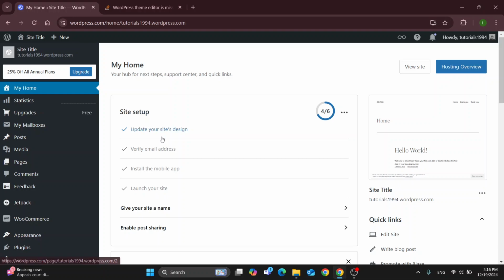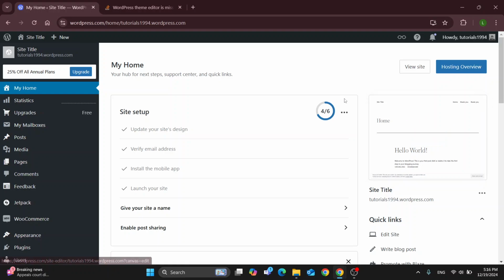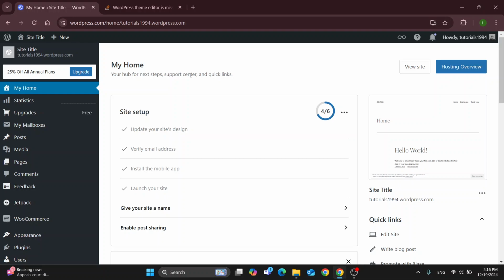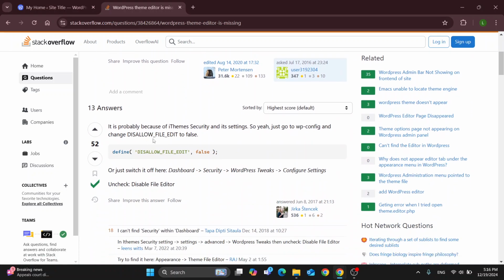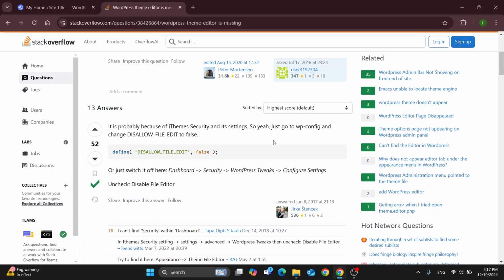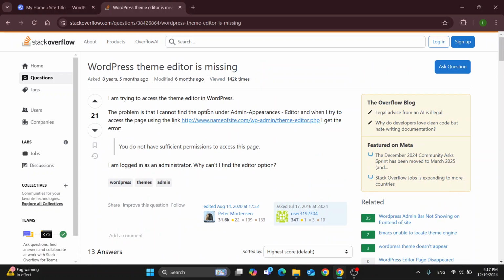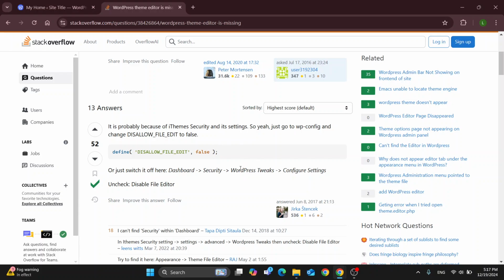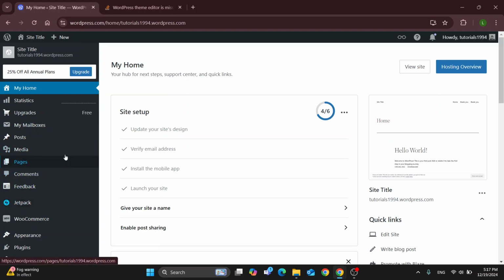How To Fix The Theme File Editor Is Missing In WordPress Tutorial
Today we talk about fix the theme file editor is missing in wordpress,wordpress tutorial,theme editor not showing in wordpress,wordpress theme editor,wordpress theme editor problem fix